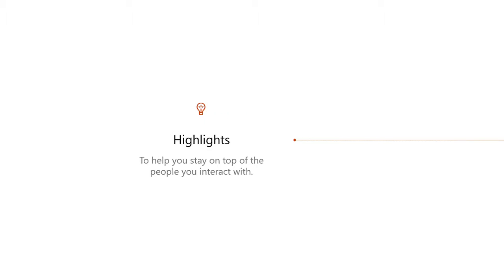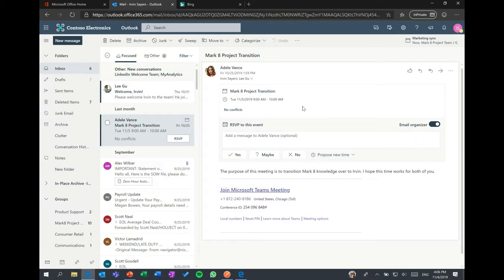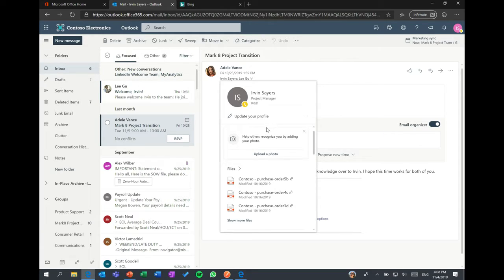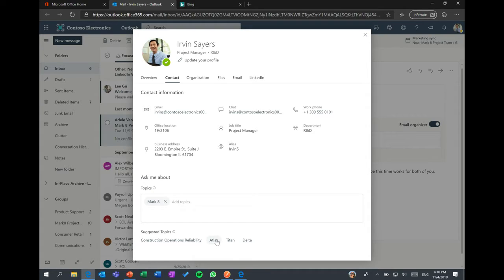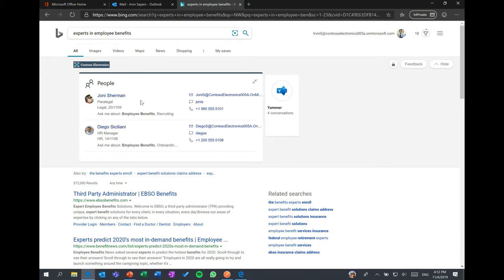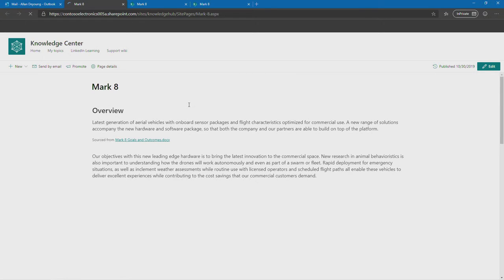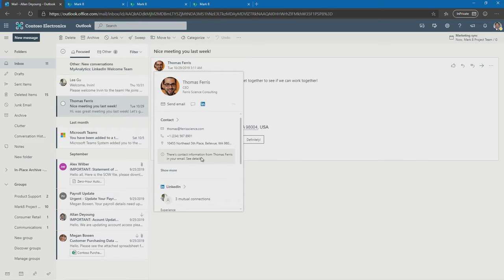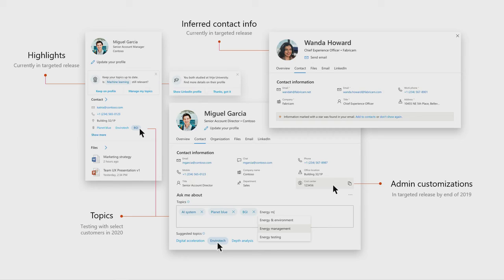Introducing intelligent new people experiences powered by Microsoft and LinkedIn | THR2023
Join us to learn more about how we are reimagining people/profile experiences across Office 365 by harnessing the rich data and signals available across Microsoft and LinkedIn graphs. We announce new capabilities that can suggest projects, topics that you can choose to highlight in your profile, and help you get discovered for your expertise through Microsoft Search. We also walk through new timely and contextual nudges/highlights from LinkedIn and MyAnalytics to help you complete tasks and stay informed on important updates from your colleagues and share improvements being made available to help with profile field extensibility scenarios.